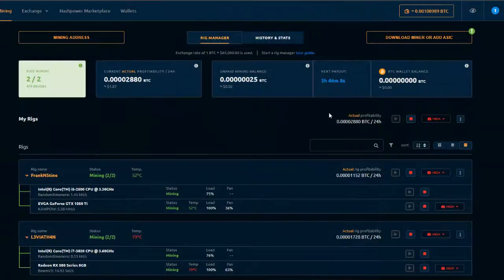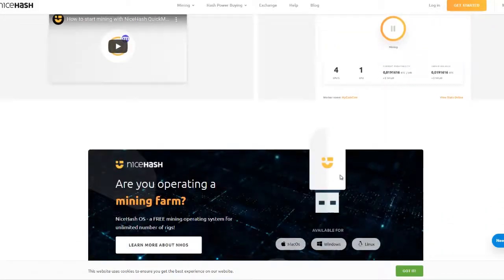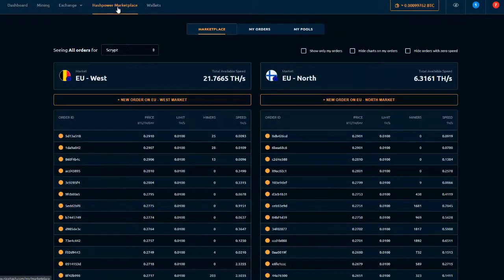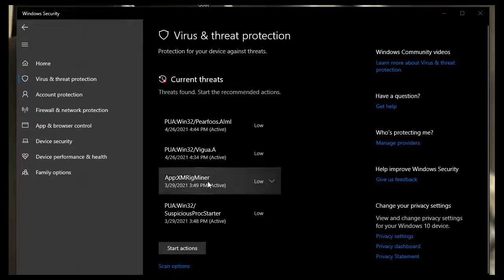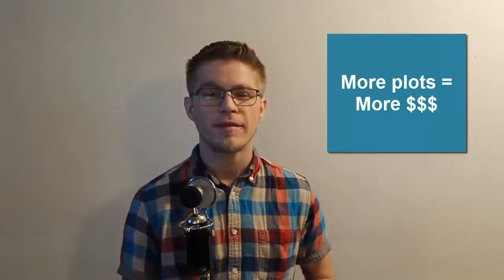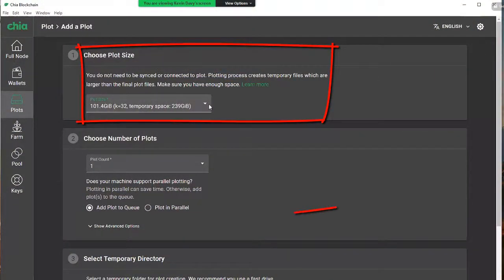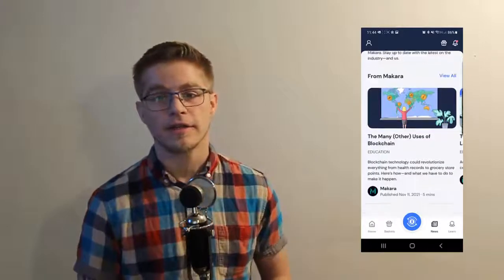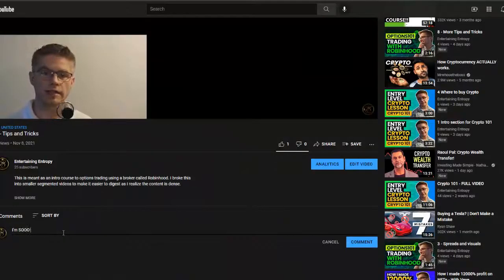Mining Cryptocurrency for Beginners | Farming Crypto | Nicehash, Chia Coin & Makara Crypto App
Today we discuss mining cryptocurrency for beginners, farming crypto, Nicehash, Chia Coin and the Makara crypto app. This video is about mining and farming crypto, and I'll show you how to mine AND farm Cryptocurrencies on the same computer to earn passive income, using Nicehash for mining and Chia coin for farming. Most folks only know about mining coins, so this adds an additional income generator to the same device. I complement these two with a final product, Makara, which is an automatic cryptocurrency investment app that I send my crypto mining and farming rewards to.

Cryptocurrency mining is a process that creates new currencies, while cryptocurrency farming is the process of using existing currencies to generate more. It’s important to differentiate between mining and farming cryptocurrency because they have different purposes, risks and rewards. Mining cryptocurrency requires a lot of resources and can be very expensive. In contrast, cryptocurrency farming is a low-cost strategy that can yield high returns if done right. The key to success in this type of strategy is finding a currency with high liquidity and low volatility. Even if you're not really technologically advanced or you don't really know how to use computers, I'm going to make it really easy for you. Today, we're going to walk our way, step by step, through each and every piece I'm going to download. I'll show you every single page, and we're going to go through it together.

For mining and farming cryptocurrency, we're using two main applications today; Nicehash is going to be the one that I'll be using for mining. It's a company that's all-encompassing. You can download a miner, you can use it to trade Cryptocurrencies on a market, you can use it to spin up cryptocurrency mining on virtual machines or sourcing their cloud network of computers like mine. You can also use another coin for farming Cryptocurrencies and that's called Chia coin. I'm going to make it really easy. You download a blockchain, you sync to it, you get payouts based on how much hard drive space you've used up, so going through it I'll be using a bunch of screens and I'll be pulling in a bunch of images and things will just become clear to you.

Let's start with the mining application, Nicehash. This one is a really great all-encompassing product, with a company that is doing not only the mining, but also the trading, and it's really incredibly easy to set up and use. As opposed to some of the other cryptocurrency miners that I've used where I'm able to really mine other Cryptocurrencies, this one specifically isn't mining a cryptocurrency. You're actually giving your resources to a network of whatever people out there at the moment want to mine and you're just being paid out on your resources and your time that's been invested. So with a lot of integrations, with apps like Coinbase, Nicehash has a really easy way to transfer your money throughout its portfolio, making it really cool and easy to use. And Nicehash, having their own miner and two different flavors, makes it really easy to install and set up just by downloading and hitting a play button. In addition to that, we're able to trade with our market and then pass things over to an app called Makara, which I'll also talk about more in this video.

If you enjoyed this video about mining cryptocurrency for beginners, farming crypto, Nicehash, Chia Coin and the Makara crypto app, please remember to like, share, subscribe and leave a comment if you have any questions, suggestions, or feedback. We hope to see you here again soon!